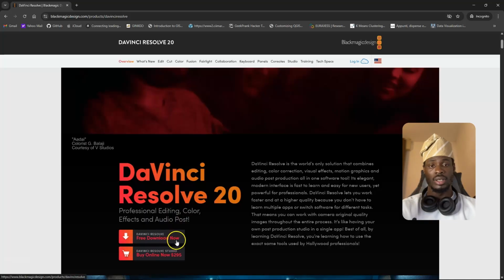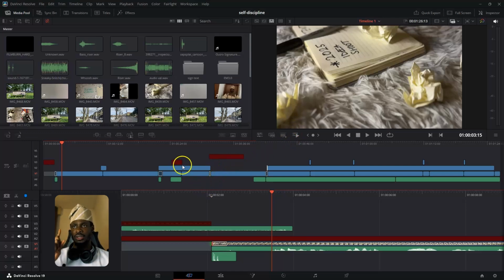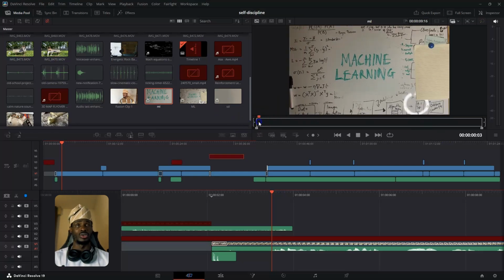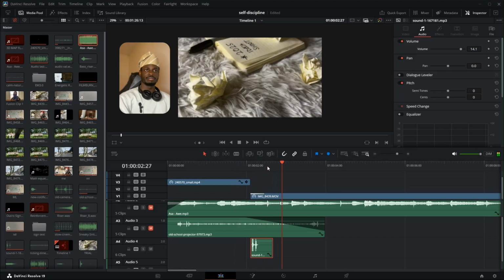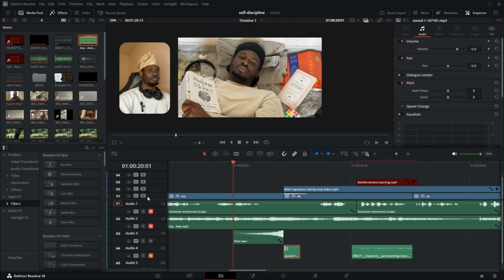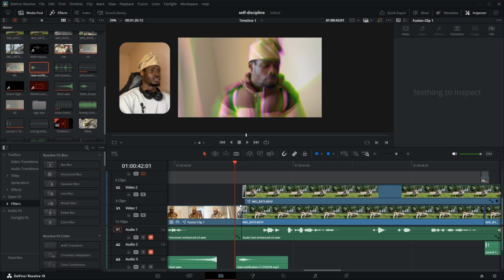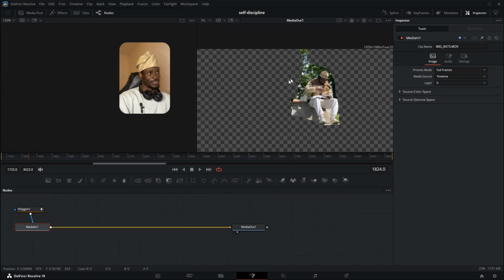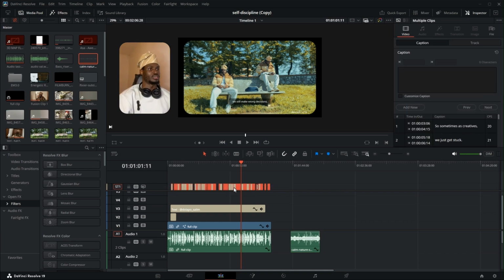Content Video Editing Tutorial Using Davinci Resolve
This is a breakdown of how I was able to achieve the high quality video of my TikTok and Instagram content on SELF-DISCIPLINE. The video was edited using the Davinci Resolve software.